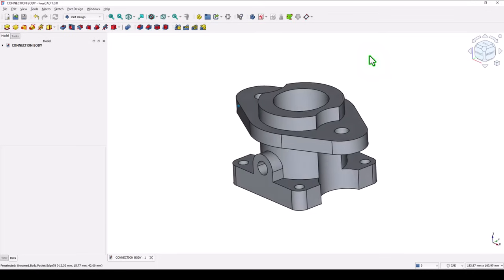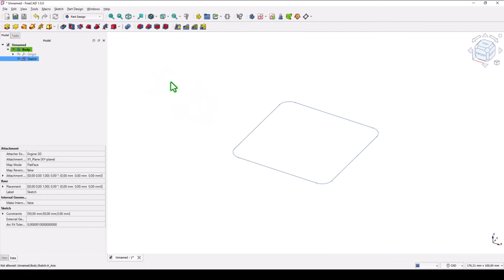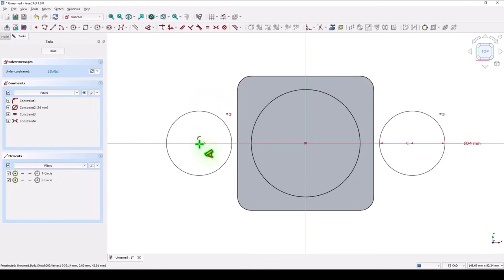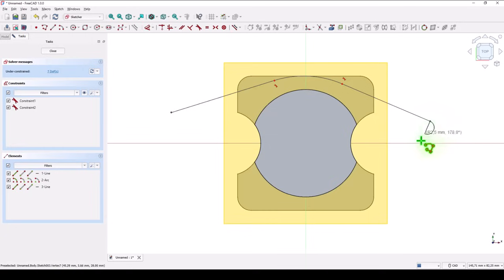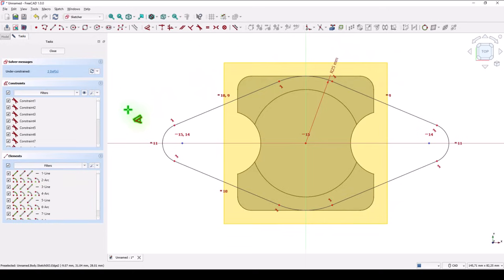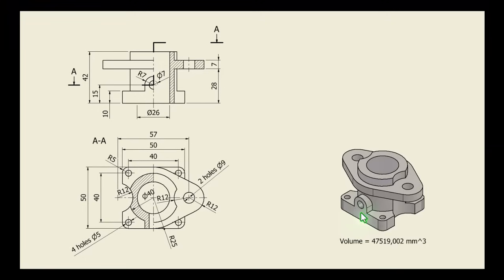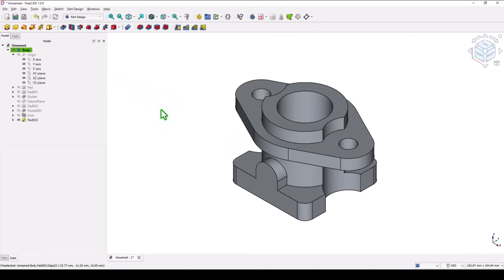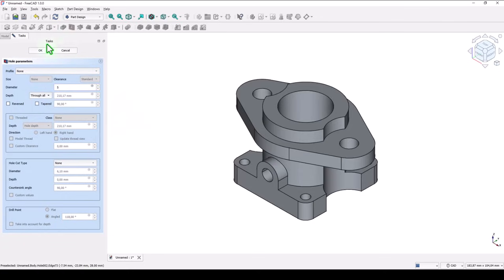Tutorial FreeCAD - 025 CONNECTION BODY